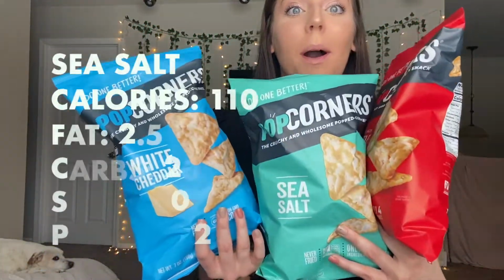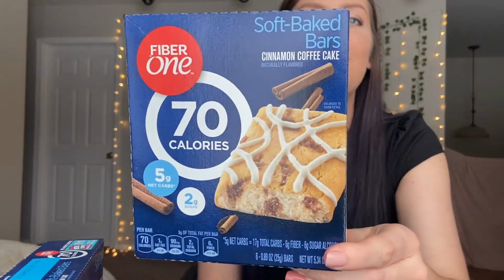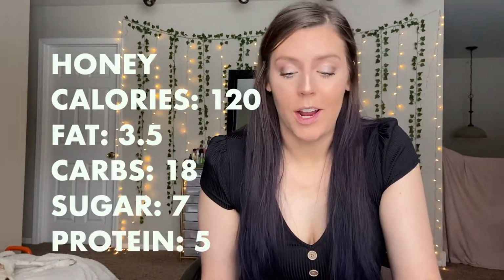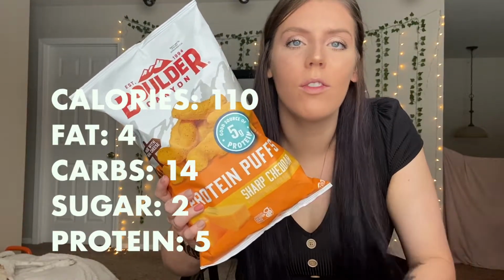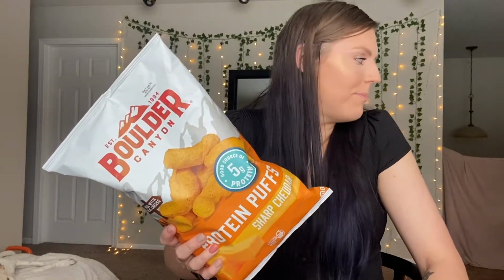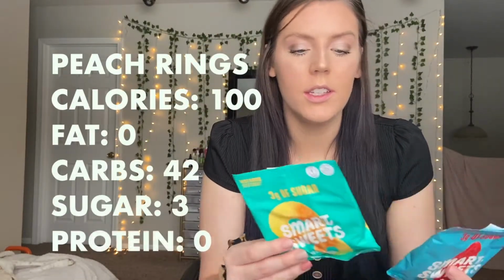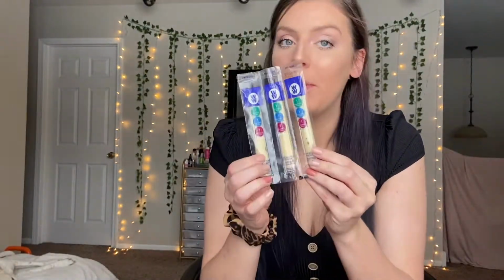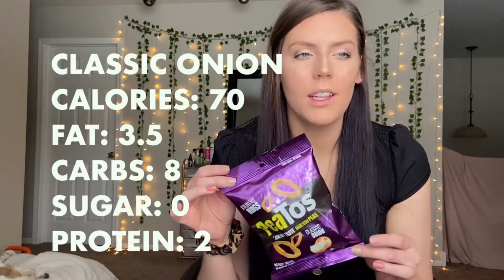HEALTHY SNACKS FOR WEIGHT LOSS | Snacks I Eat to Lose Weight | WW Blue Plan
Here are some of my favorite snacks that I eat on the WW Blue Plan to lose weight! I share some salty snacks and sweet treats that I have discovered during my weight loss journey and that I still eat every day!!

Smart Sweets